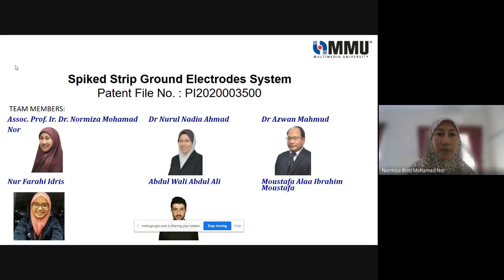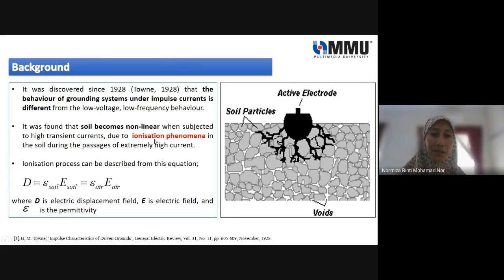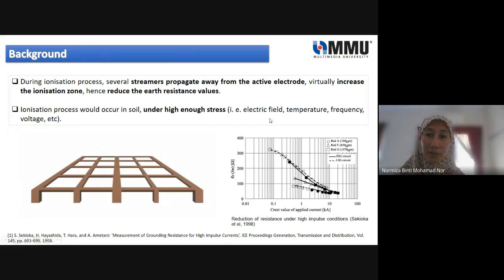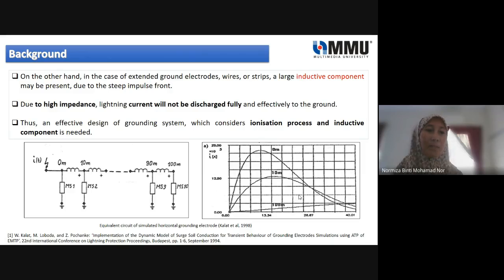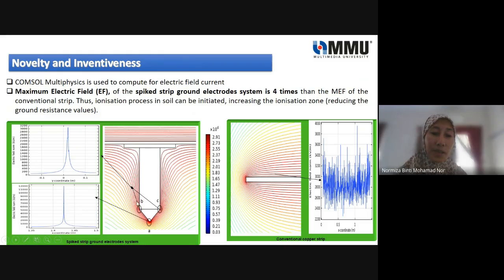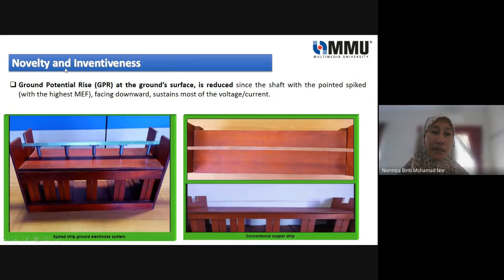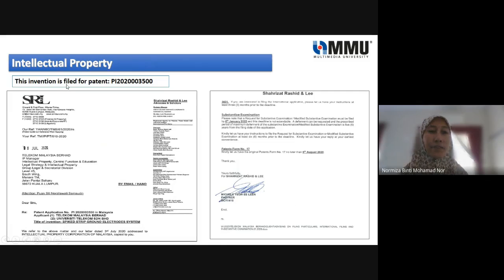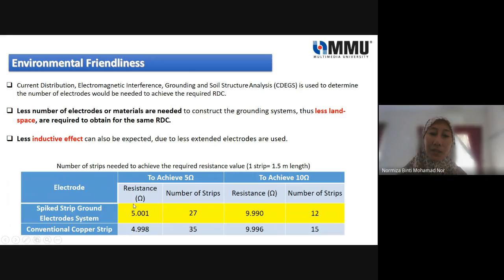ITEX 2020 - SPIKED STRIP GROUND ELECTRODE SYSTEMS